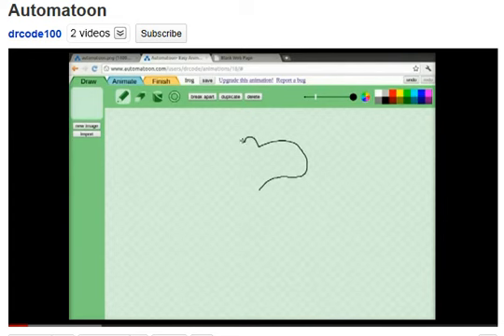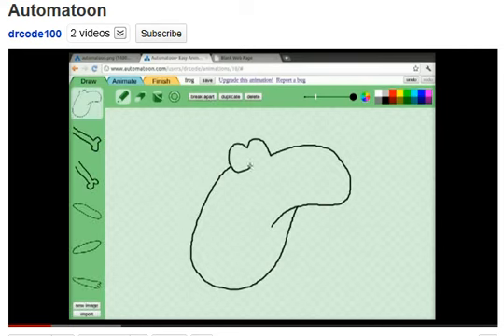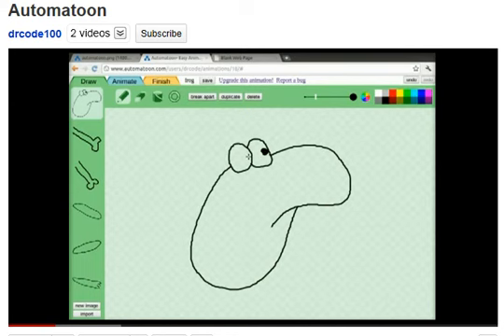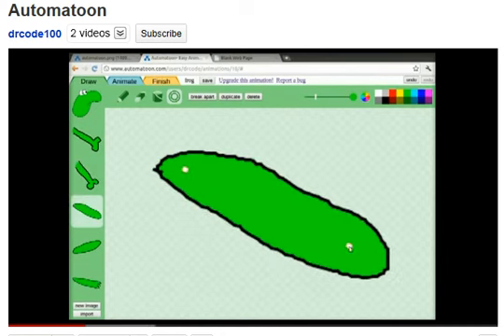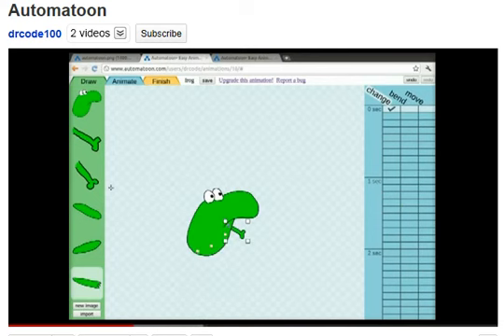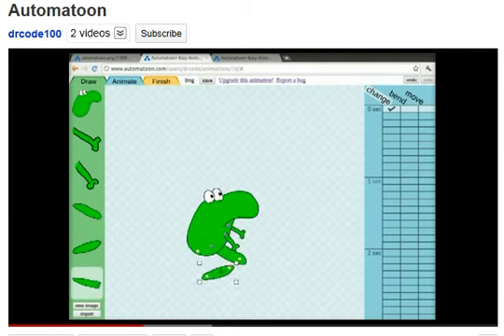Thirteenth screencast to be used in a presentation